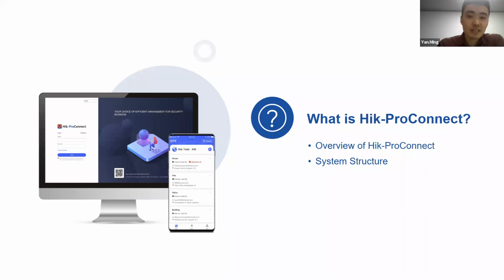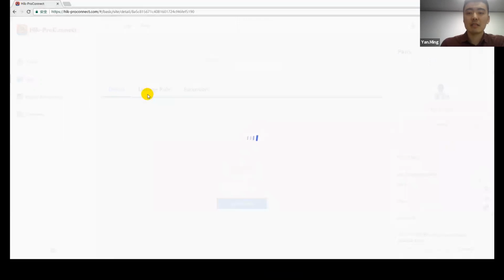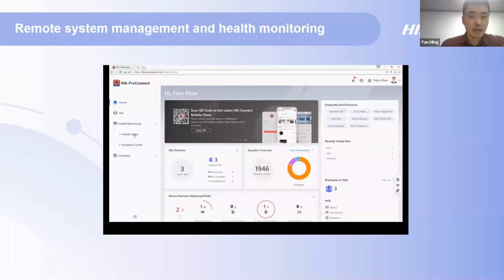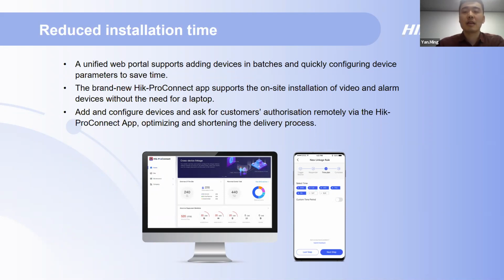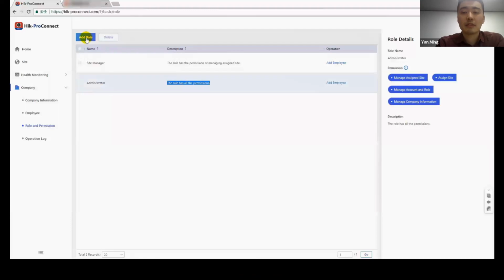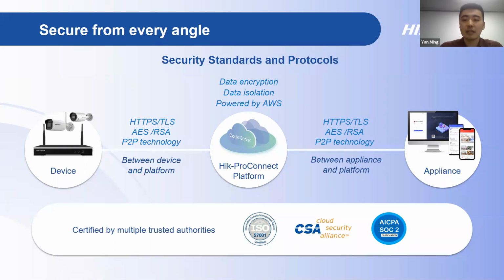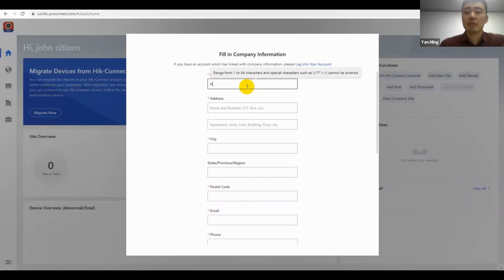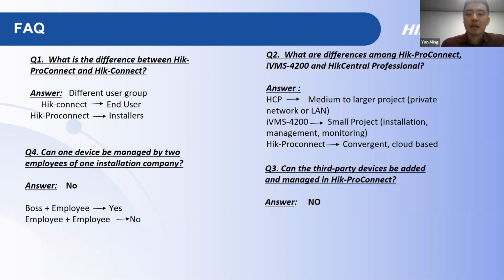Hikvision Webinar - Hik Connect Pro - Boost managed security service with a peace of mind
Hik-ProConnect is an online device & service management platform for professional installers and security service providers.

Whether it's for installation or maintenance, with Hik-ProConnect in place, security teams can manage multiple sites with power and efficiency. It creates streamlined operational workflow and powerful remote maintenance capability, which can significantly reduce the service providers’ costs and therefore increase your company’s efficiency.